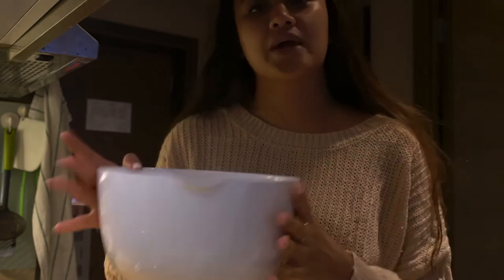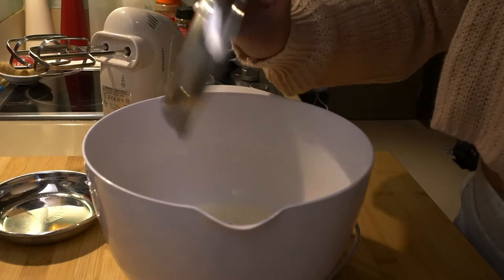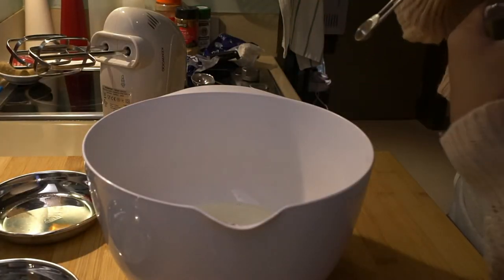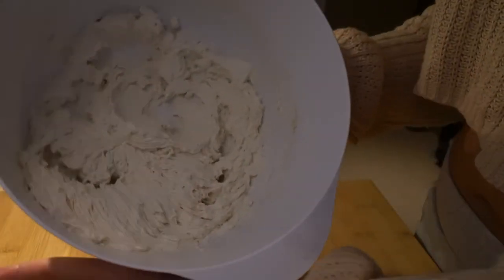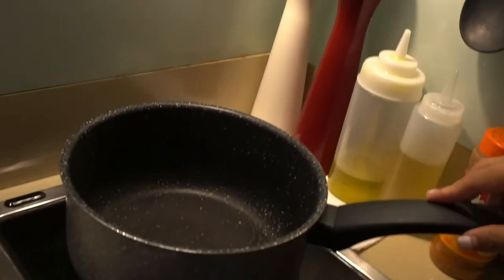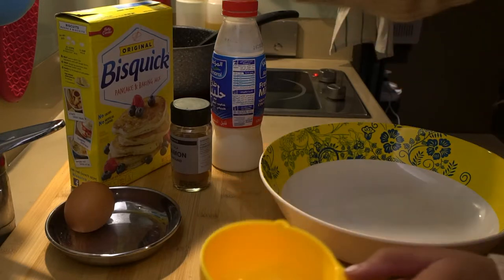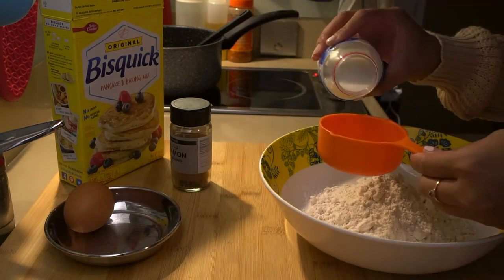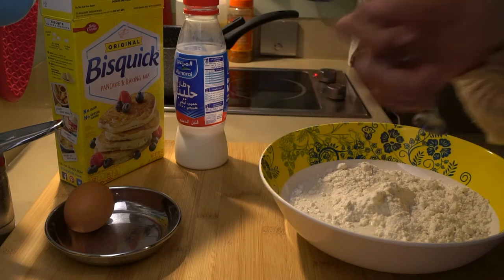Christmas inspired breakfast | vlogmas day 1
OMG! It’s vlogmas guys!!! Happy vlogmas everyone!! Sooo yea i know i sound sooo excited because it’s my first vlogmas. Hopefully i could make everyday vlog til christmas..

Hope you enjoy this vlog!

Xx
bevziee 😘